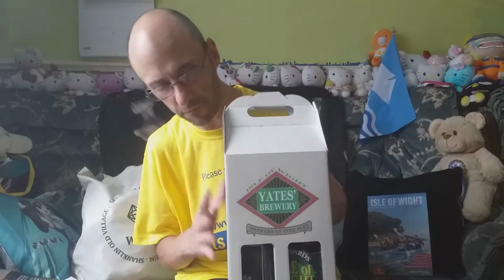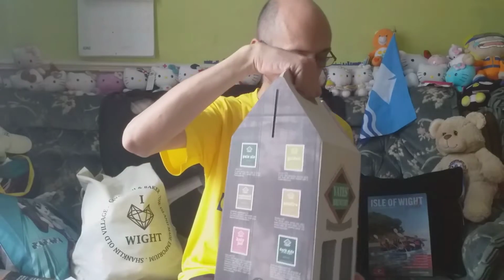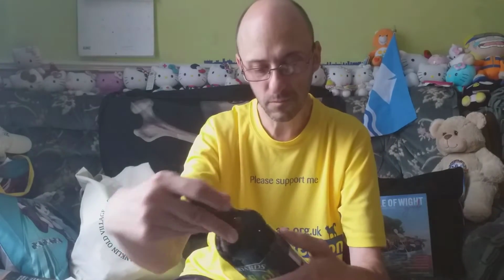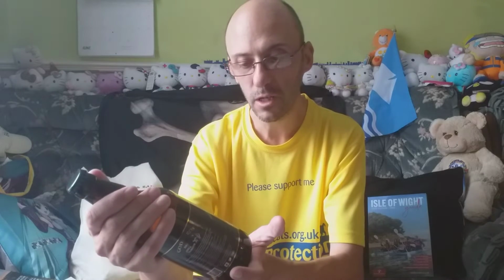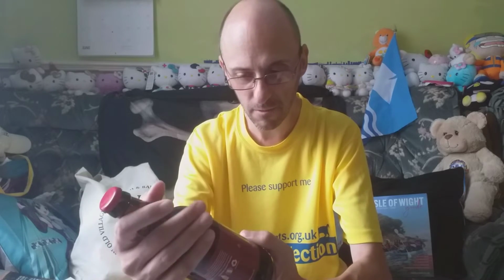RA1435 Isle of beer review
Talking about different beer companies on the isle of wight aka IOW.